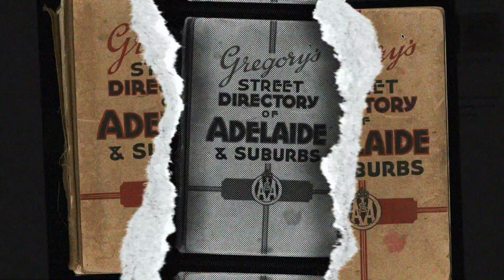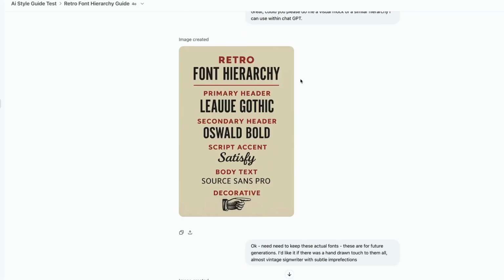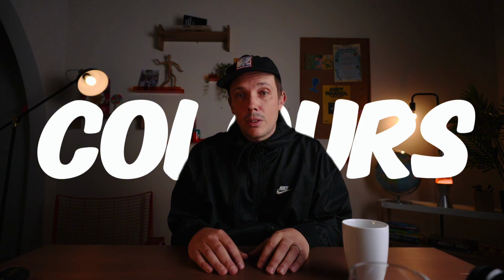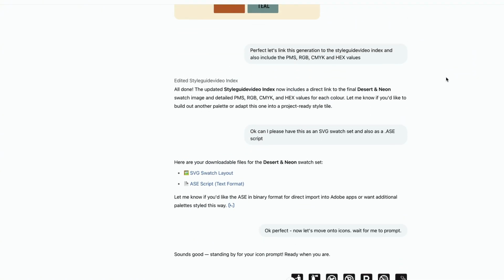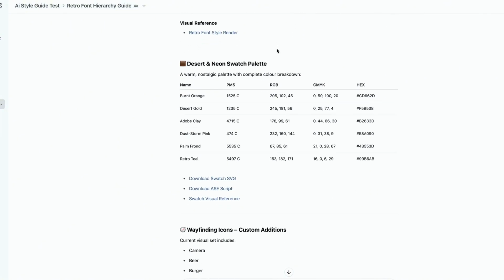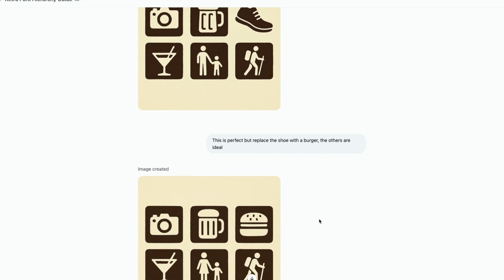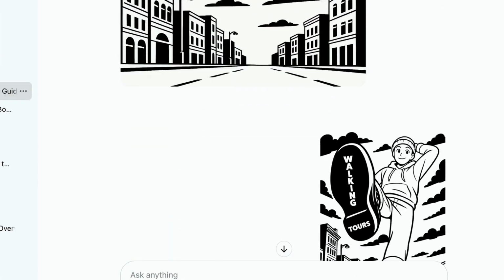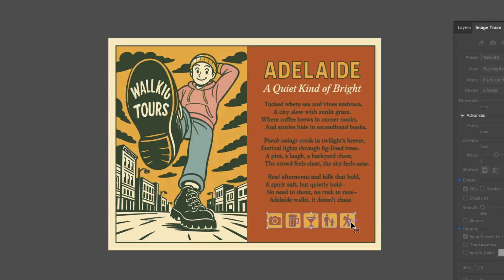Using AI for Graphic Design | What Actually Works?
Can artificial intelligence actually design a full style guide? In this video, I test how far AI can go when it comes to branding, graphic design, and visual identity systems.

I run a series of creative tests using AI to generate:
✅ Fonts and typography styles
✅ Colour swatches and palettes
✅ Icon sets and graphic assets
✅ Page layouts and brand templates

You’ll see where AI tools work well for design systems, where they fall short, and what that means for designers, content creators, and brand strategists.

Perfect if you're exploring:
🎨 How to create a style guide with AI
🤖 AI tools for branding and design
📐 AI vs human creativity
💡 Streamlining design workflows with automation

Whether you're a freelance designer, a brand manager, or just AI-curious — this is a behind-the-scenes look at how machine learning handles creative decisions.